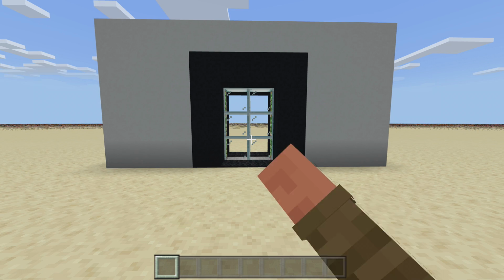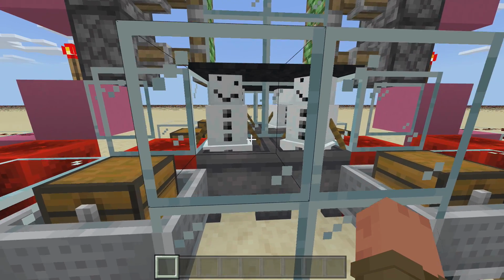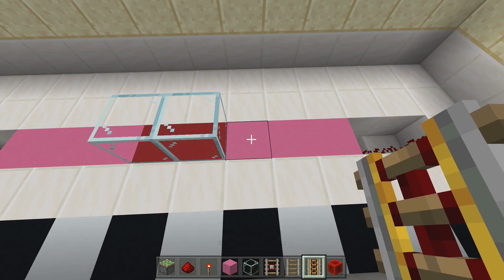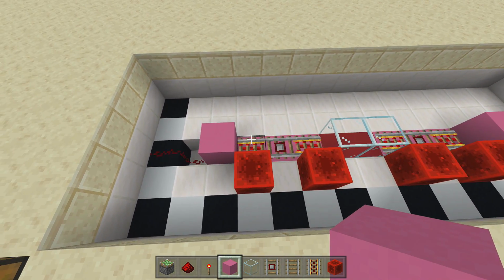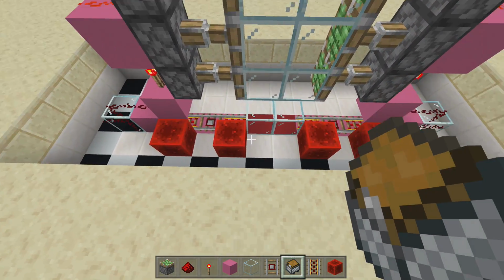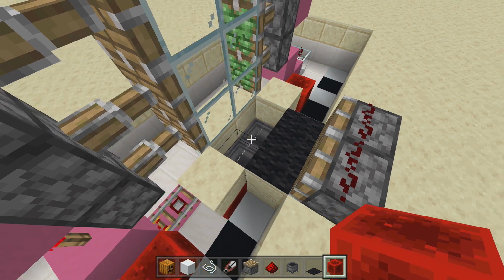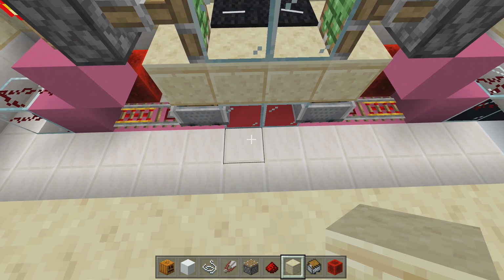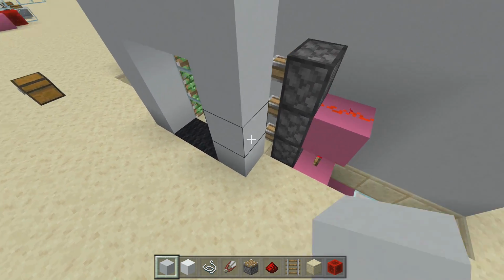WORKING Sensor Door in Minecraft Bedrock! (NO Commands/Mods)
Works on (Xbox/PS4/Mobile/Switch/Windows 10)
In this video, I show how to build a simple sensor door in Minecraft using snow golems!

0:00 Sensor Door
1:35 Tutorial

♬ Music Used ♬